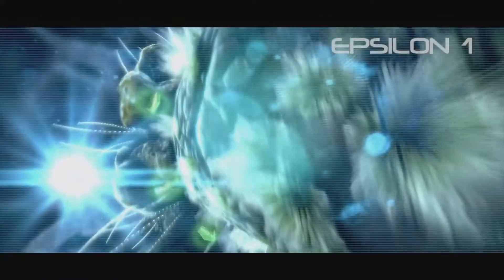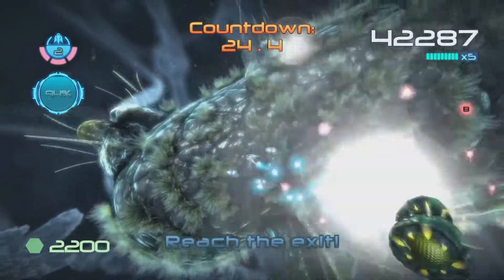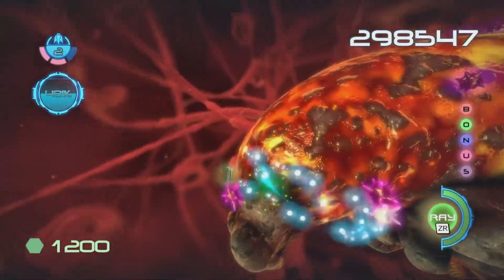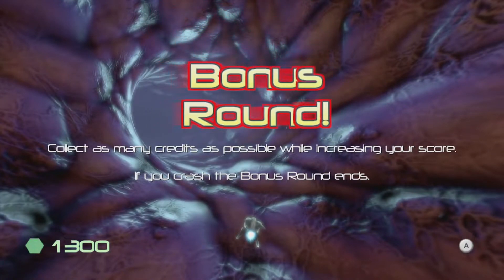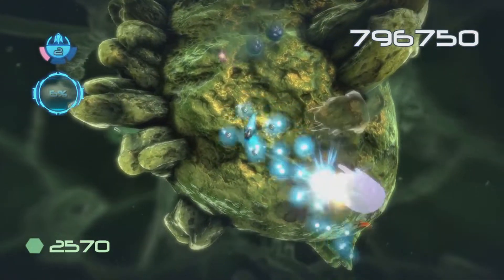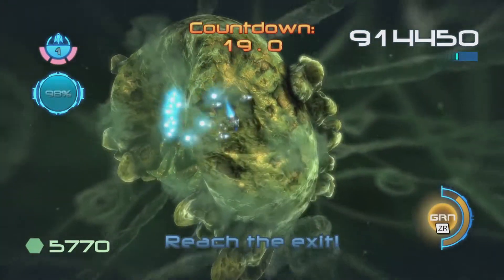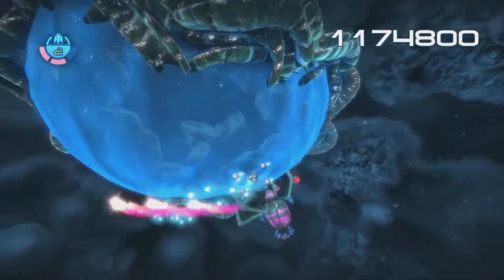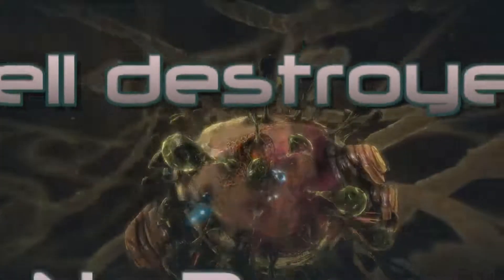This Wii U Launch Game Is One Of My Favorites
Enjoy this Nano Assault Neo Nintendo Wii U gameplay footage of me playing one of my favorite action Wii U games ever made.

ABOUT ME

Hi, I'm Wally. And I love games and want to share my love of games with you via gameplay footage of some of my favorite titles.